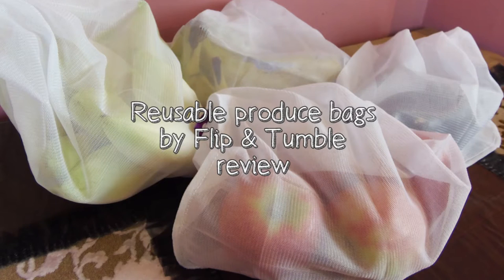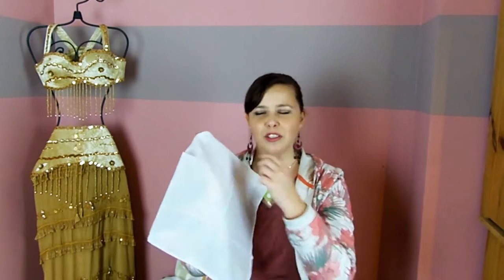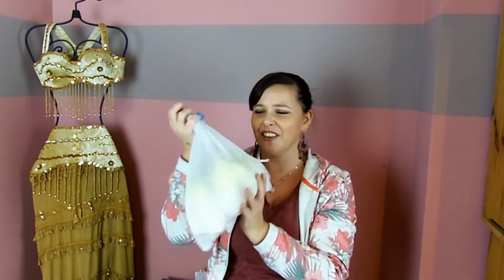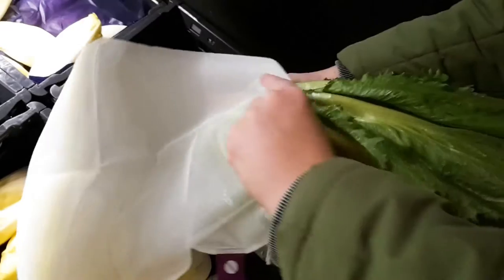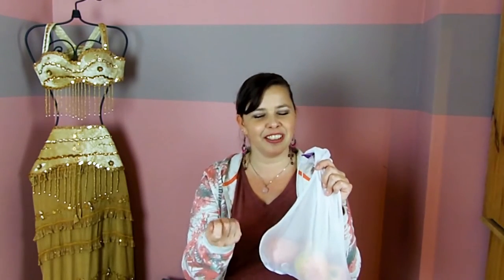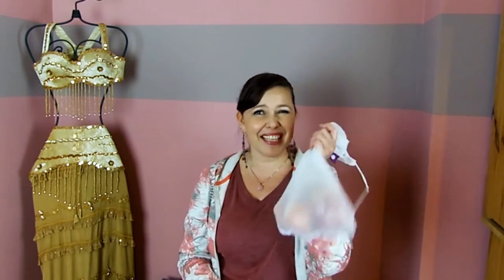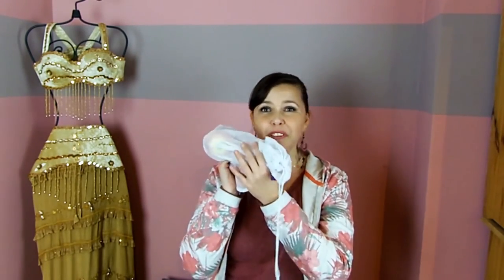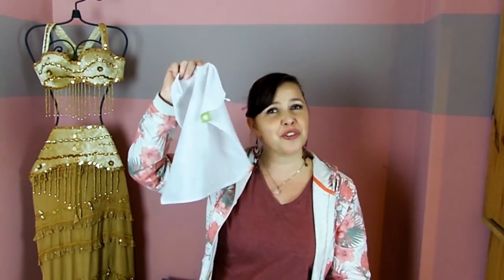Reusable produce bags (Flip & Tumble) review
I purchased these bags to reduce the waste that comes from those flimsy plastic bags you put your fruits and vegetables in at the supermarket. I wanted a solution that would be better for the environment, but still practical for both myself and the cashiers. So here's my honest review after trying these out in different supermarkets in Belgium and The Netherlands and at the local market!

I bought the Flip & Tumble produce bags, because you can see through them very well (which will ensure you'll have no problems at checkout) and because of their size.

These bags are lightweight, machine washable and very strong. They have a drawstring and different colored tags on them. They come in a pack of 5 bags.
If you were wondering how much a bag weighs, it's 15 gr. So, sure they way a little more than those flimsy plastic bags, but the price difference at checkout is still negligible.